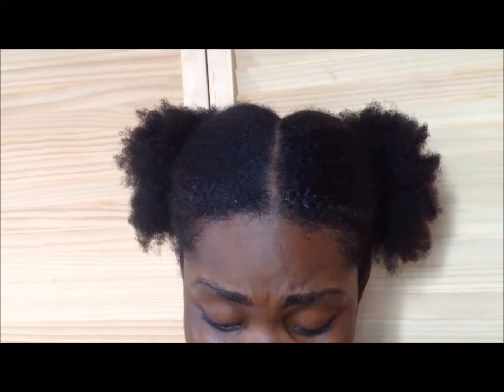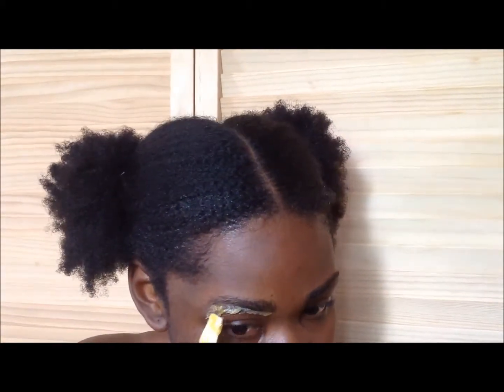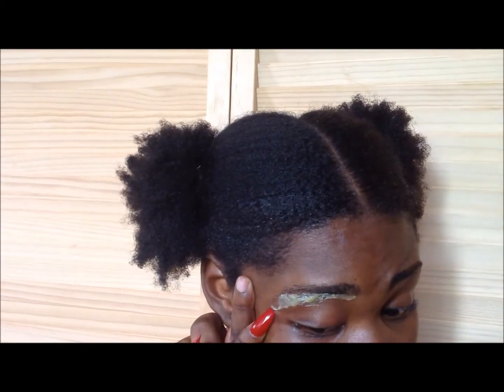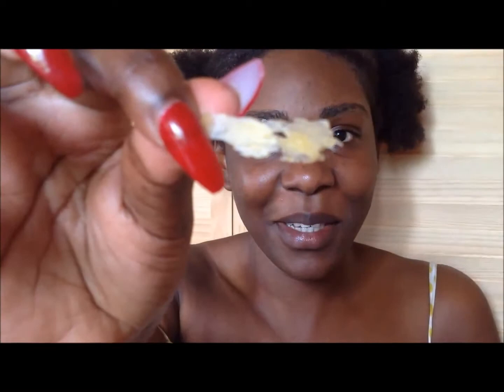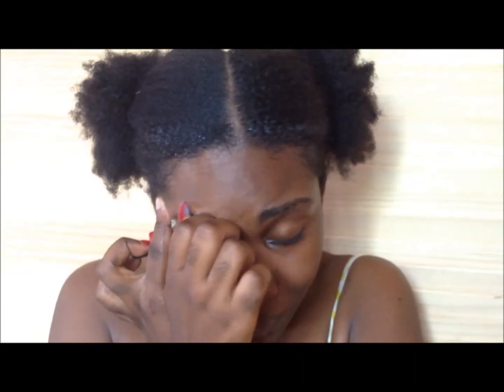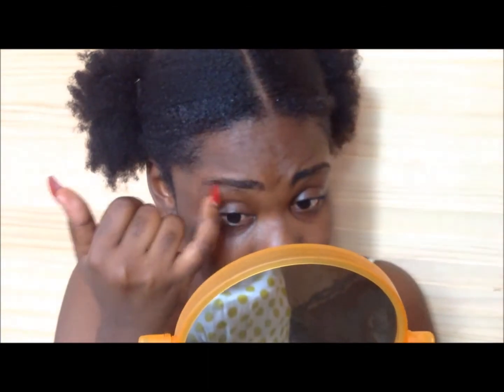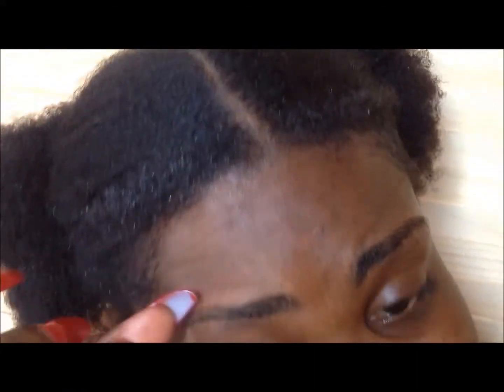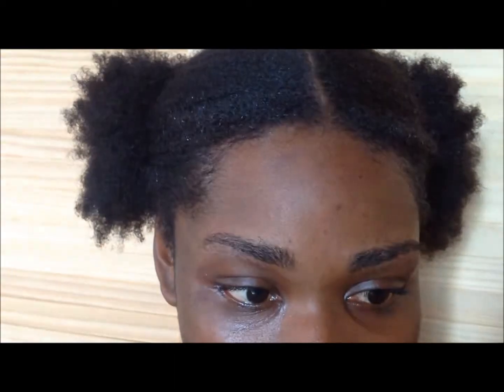FAIL!!! At Home Eyebrow Wax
Nothing but idleness when you take your good good eyebrows and spoil them smh...